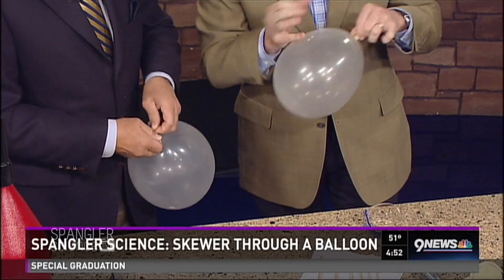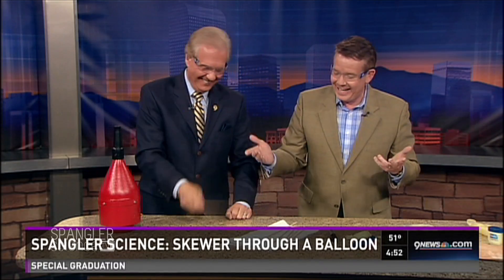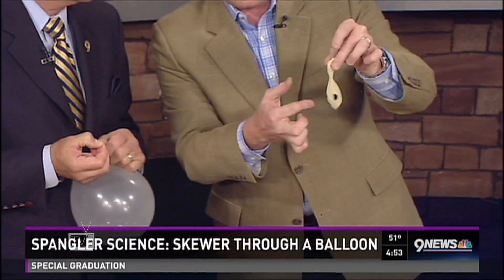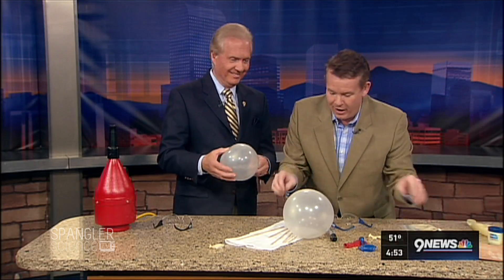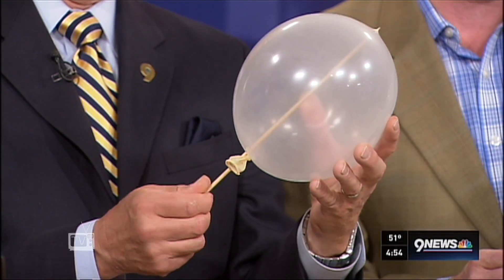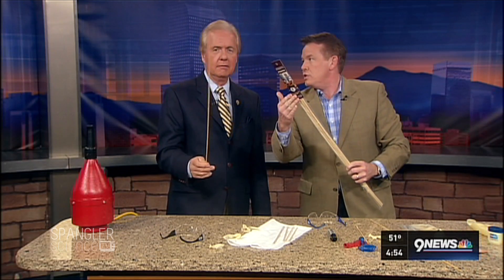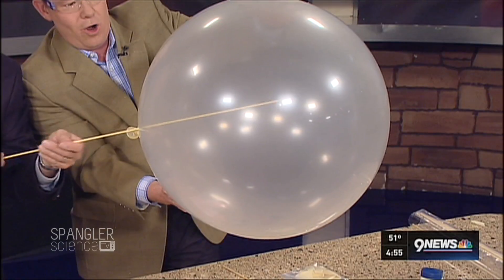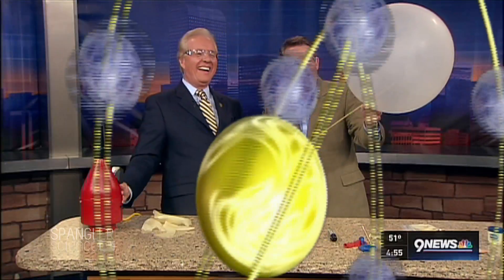Balloon Science - How to Push a Skewer Through a Balloon - Cool Science Experiment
It's a Spangler Science Monday and Steve has traded in his fire extinguisher for balloons and cooking skewers. It's a lesson in the science of polymers… but something is bound to explode.